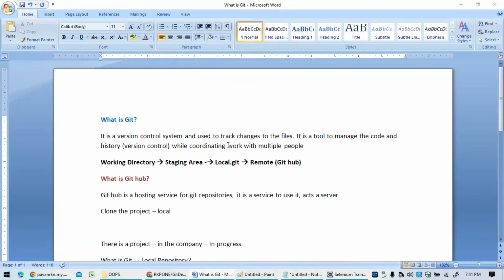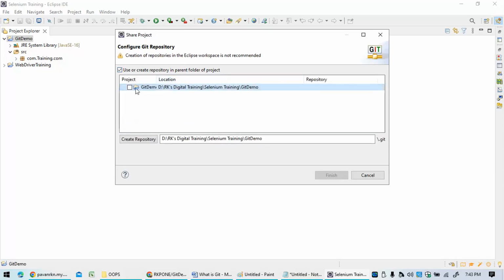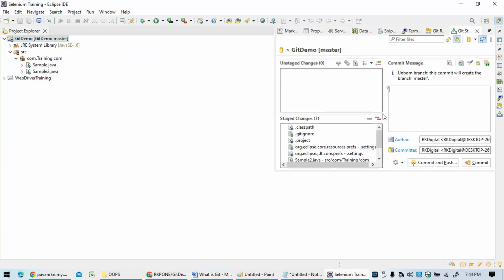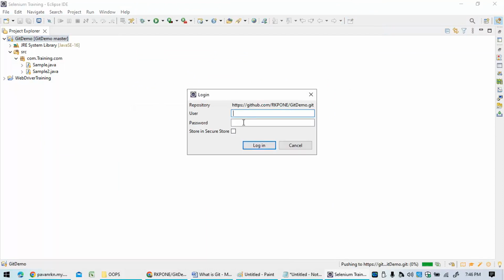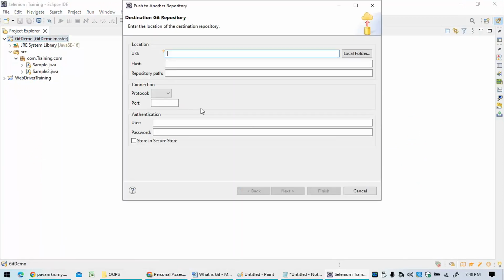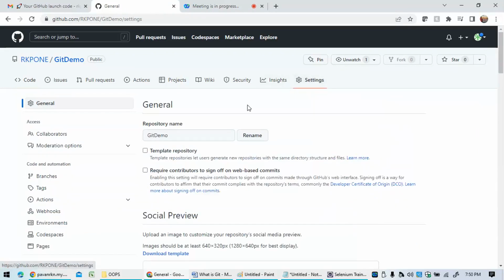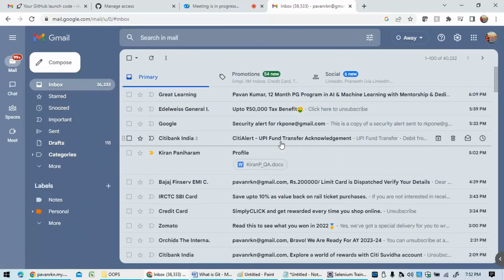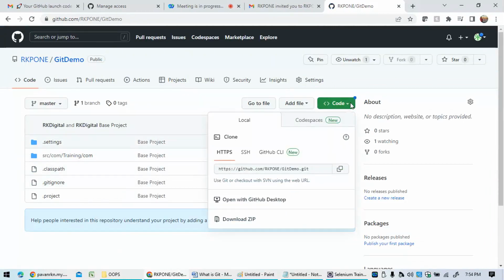How to work with Git and GitHub- Eclipse Part 2